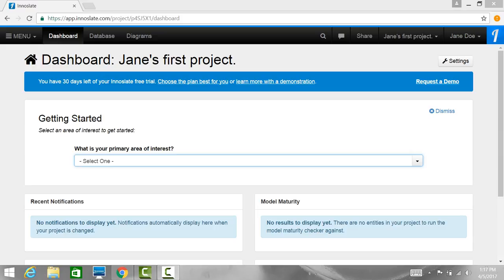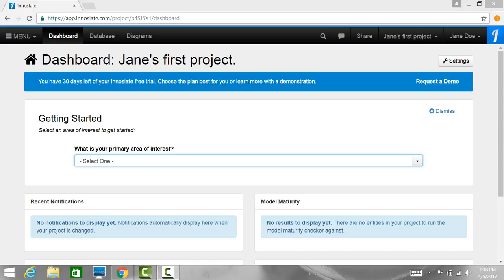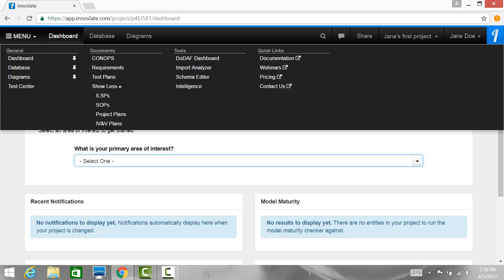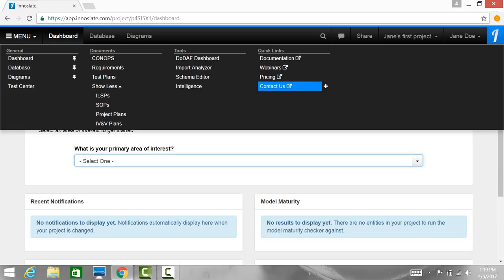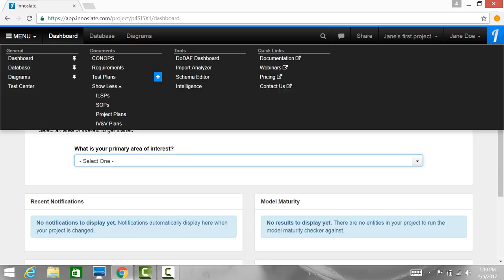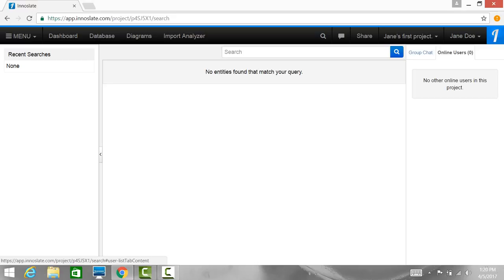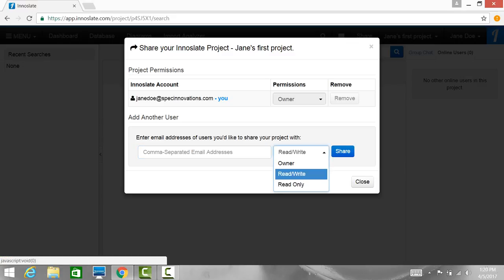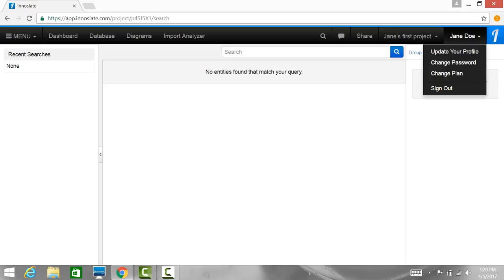Navigating Innoslate - Innoslate 101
The Innoslate 101 guide is meant to introduce you to Innoslate by taking you on a tour of the basic concepts, terminology, and navigating in Innoslate.